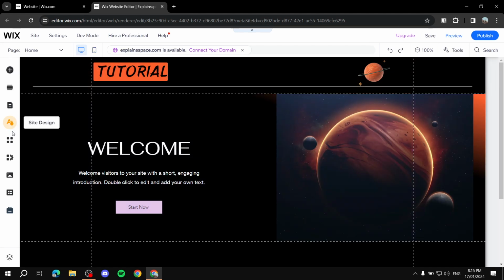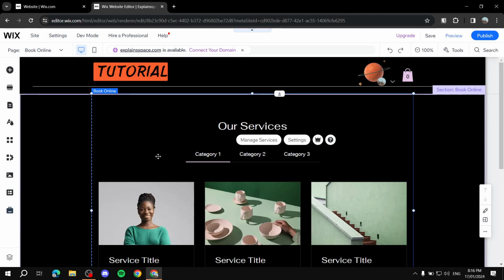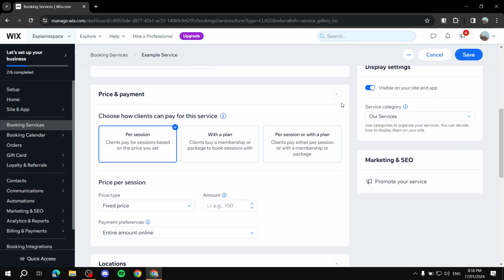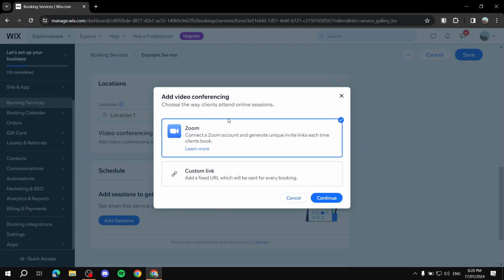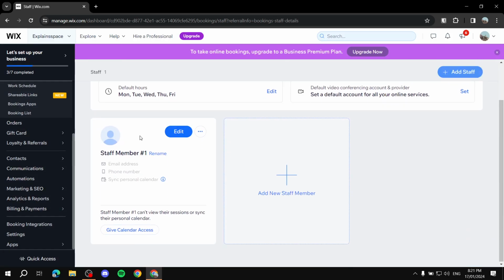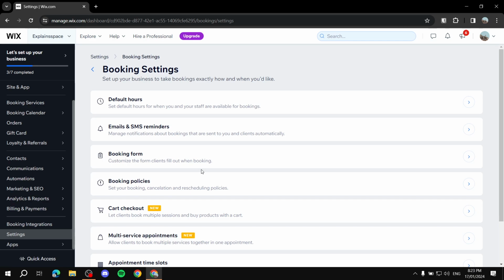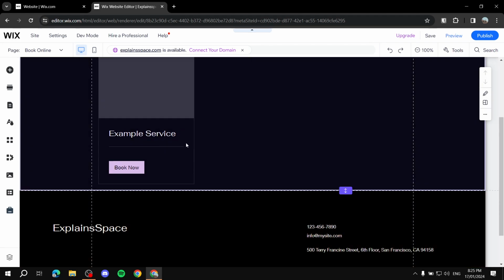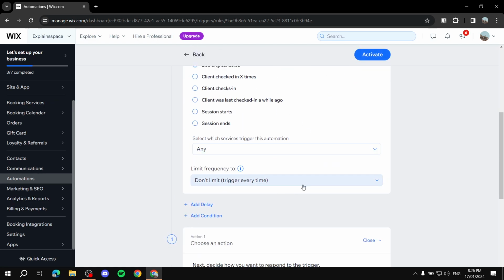Wix Bookings Tutorial | How to Use Wix Bookings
If you are looking for a video about Wix Bookings Tutorial, here it is!
You'll learn how to use Wix Bookings.